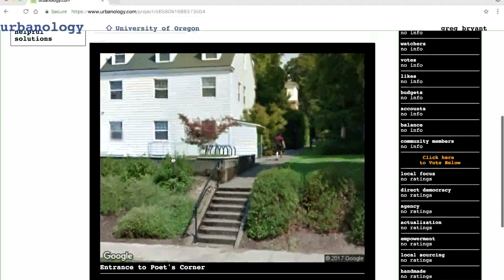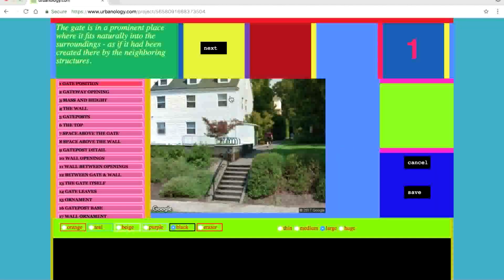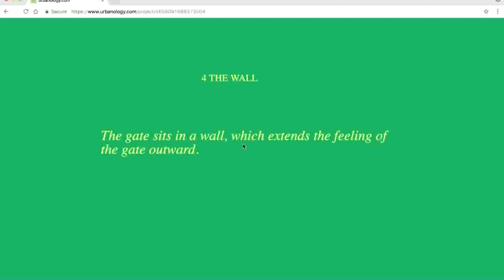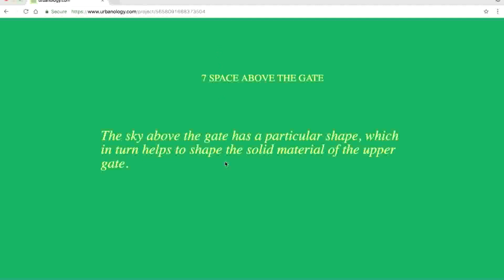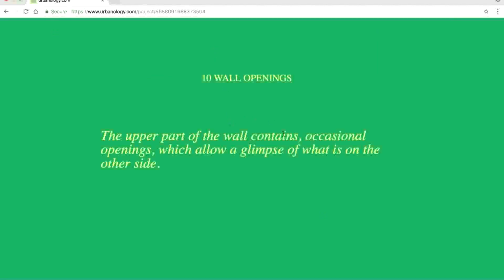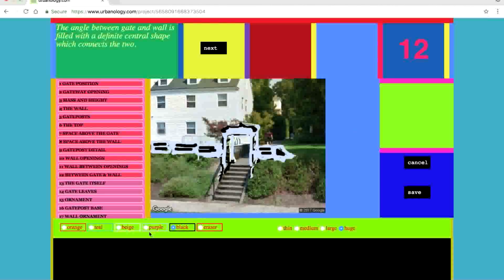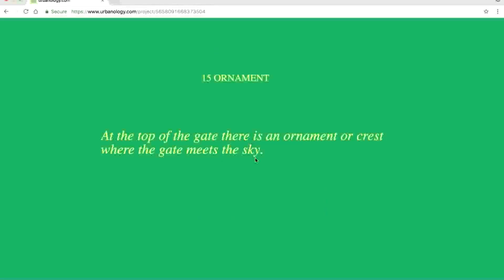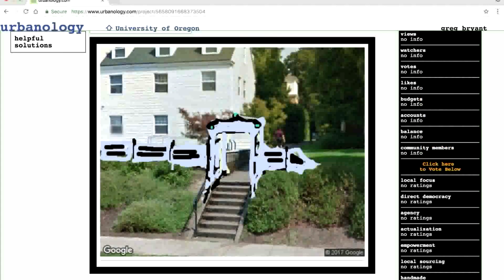Gatemaker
A rough tour of Gatemaker, a different direction for computer tools, intended to help anyone to create natural structure in the built environment. Created by Christopher Alexander and Greg Bryant from 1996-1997, it provides a framework for people to make use of their natural ability to judge what is natural, harmonious, and full of life.

Gatemaker can be found within the sketching features of a web application that's still in rough release.